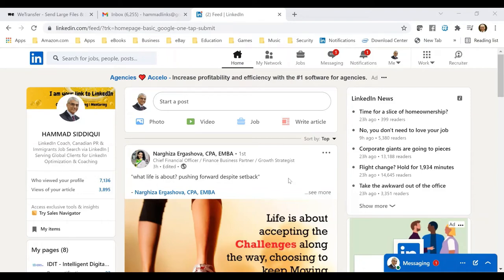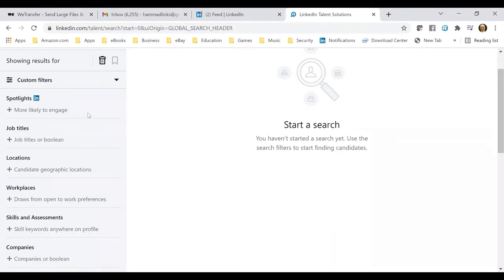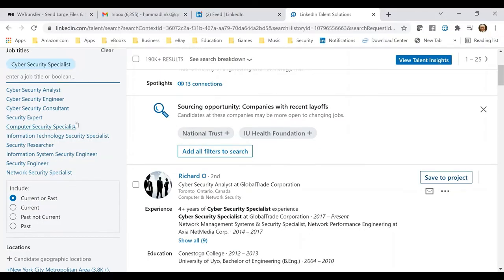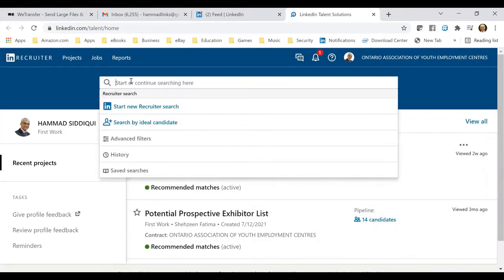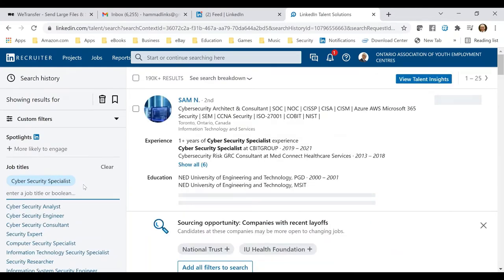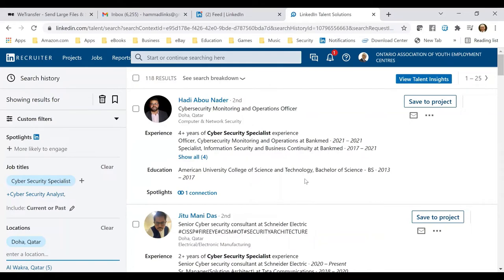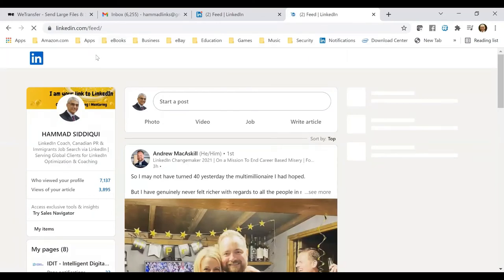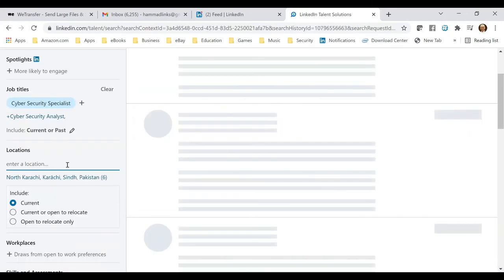Recruitment Process: How Recruiters Find You on LinkedIn? | CAREERGURU.co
This video will show you some of the best job search tips for LinkedIn users.
We'll discuss finding jobs on LinkedIn, using LinkedIn to find a job, and more!
If you're looking for advice on searching for jobs on LinkedIn, this video is for you!
We'll discuss how to search for jobs on LinkedIn,  make the most of your LinkedIn
profile, and more. By the end of this video, you'll have everything you need to start
your job search on LinkedIn!

Almost every recruiter searches for candidates using LinkedIn.
However, they can only find those profiles that are optimized and active.
This video will help you understand how Recruiters Search for Candidates like you.
You will be amazed at the power of LinkedIn.

📒 Show Notes  📒
➡️ Get Premium knowledge of LinkedIn for free:-